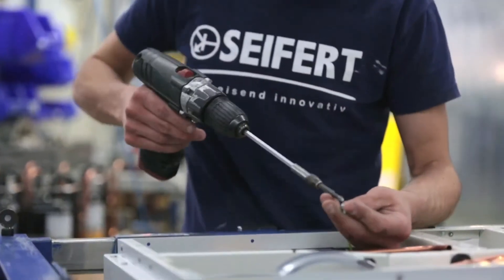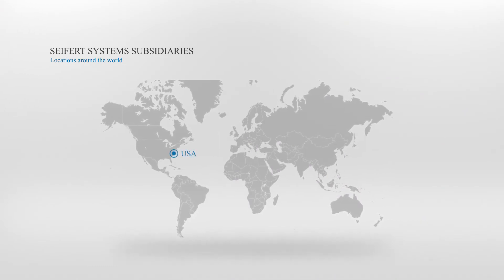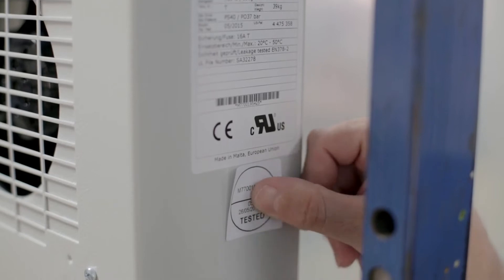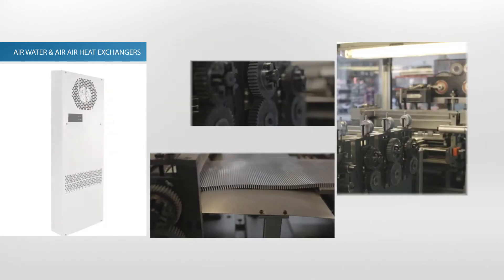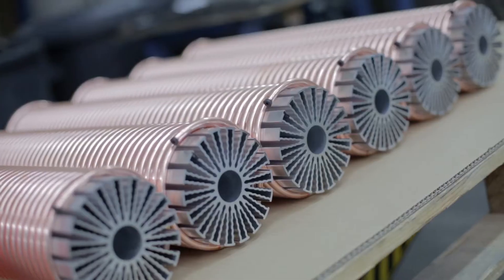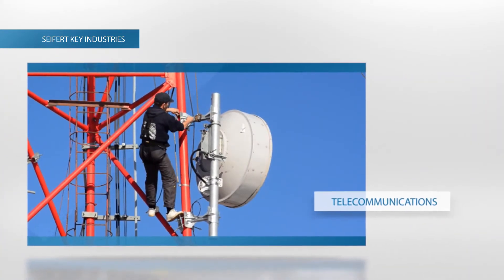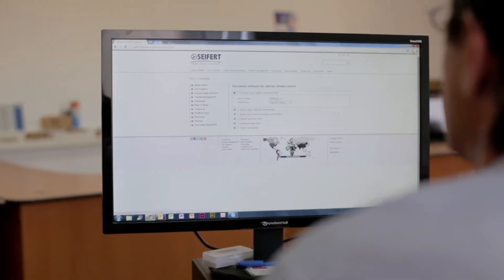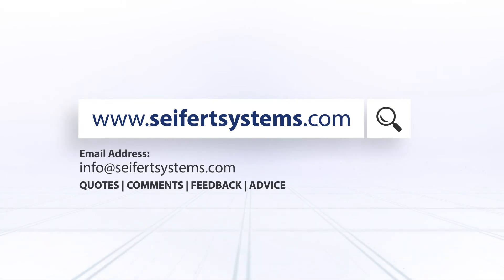More than 50 years of Thermal Management. See some interesting insights of Seifert Systems!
Seifert Systems ventilates, cools, dehumidifies, heats, controls and illuminates control cabinets for the industry, telecommunication and medical sector as well as for challenging environments like the food processing and car manufacturing industry.
Seifert Germany has more than 50 years experience and expertise within the industrial thermal management. Extreme conditions like in outdoor and military applications are mastered in a professional and timely manner.
​The full product range includes a comprehensive variety of high performance filter fans, air / air and air / water heat exchangers ,cabinet air conditioners, chillers, cabinet heaters, thermostats and LED cabinet lighting complement the portfolio.

We are your professional partner for Thermal Management!